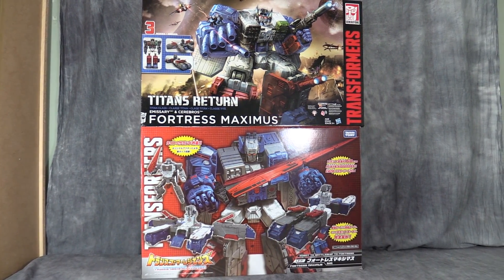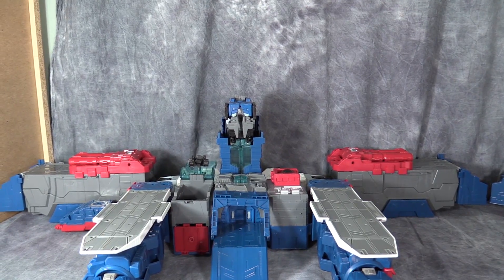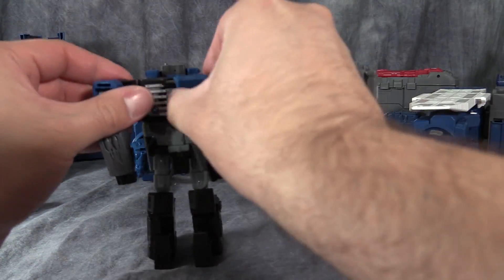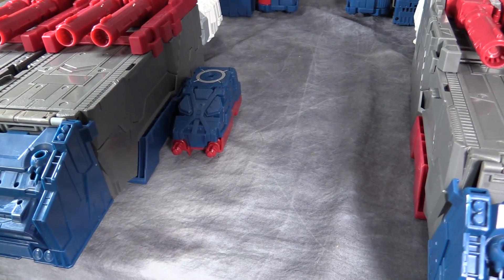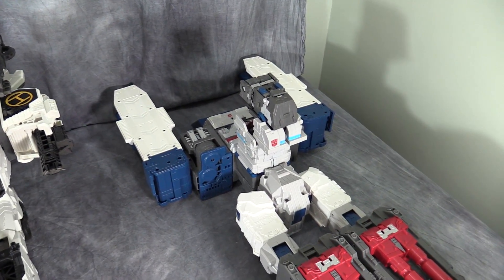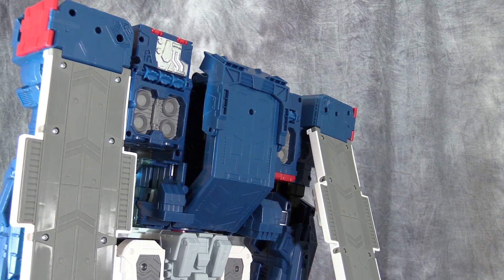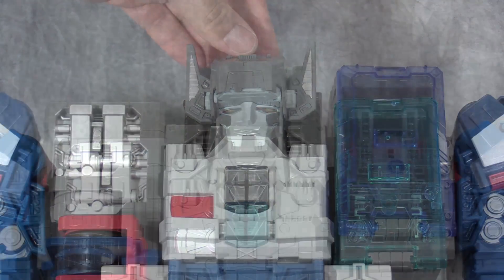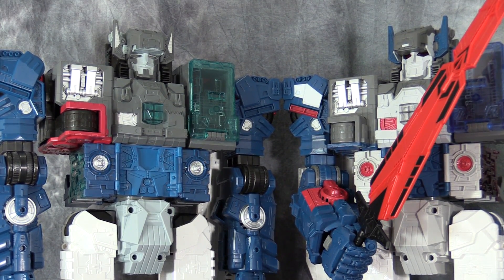Hasbro Titan Class & Takara LG31 Fortress Maximus